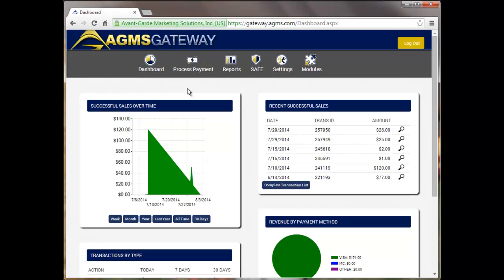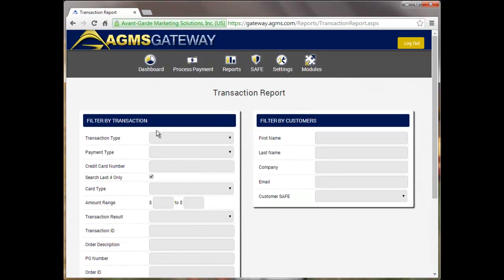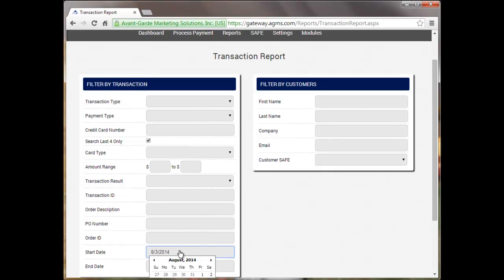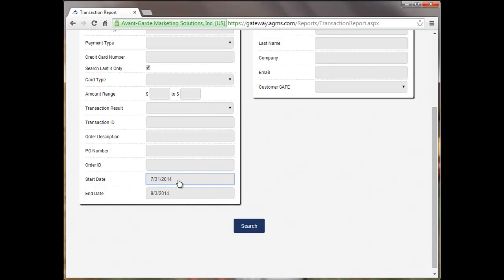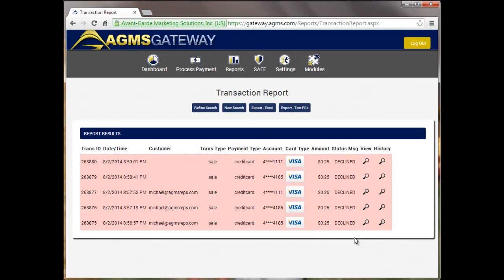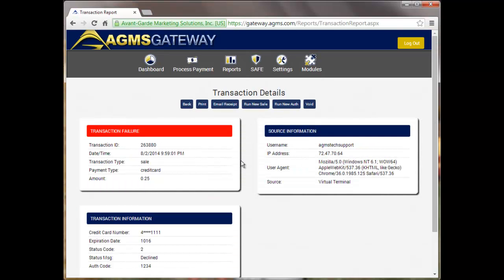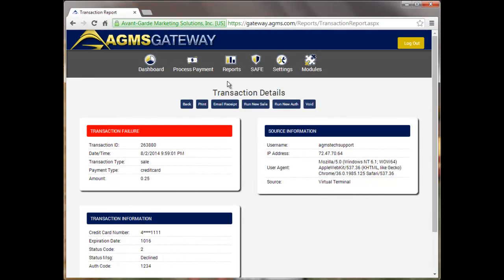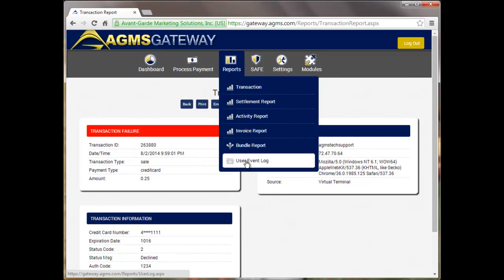Avant-Garde Gateway: Reports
How to use the reporting system on the Avant-Garde Gateway. This is where you will be able to look up transaction history and resend customer receipts when needed.

In order to get to your reports, hover over the Reports tab and select the report that you'd like to review. All reports behave and appear the exact same way.

You are first presented with search parameters. Fill out as many fields as you feel are necessary to find the transaction(s) you are looking for.

Once you have performed your search, the transactions that fall within your search parameters will appear. Of note on the report page are the Export - Excel and Export - Text File buttons, which allow you to export the given data to various file formats. You can also choose to Refine Search or begin a New Search.

You also have the opportunity to view each specific transaction separately. When you click the magnifying glass next to a transaction, you are given much more information about that specific transaction. You also have the option of emailing a receipt to yourself or a customer from this page.